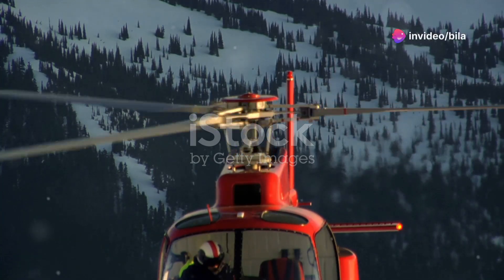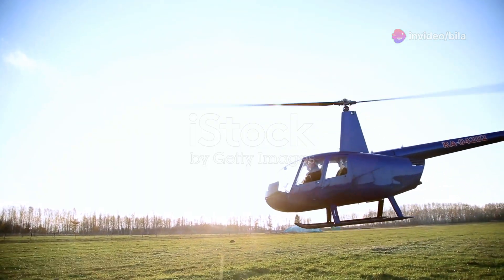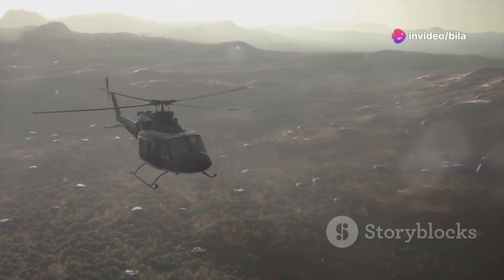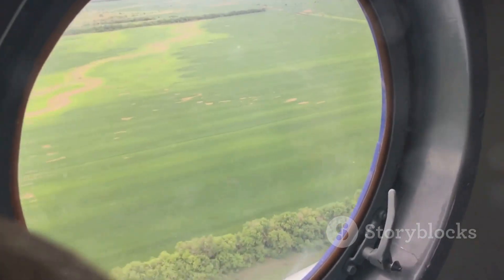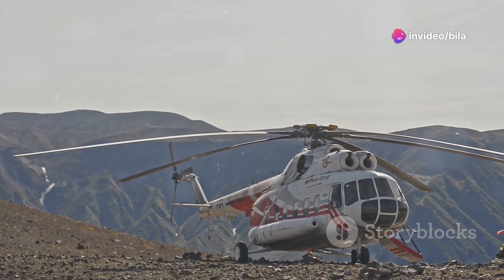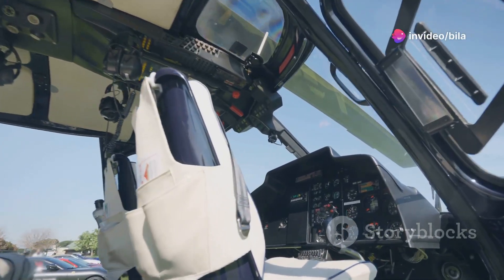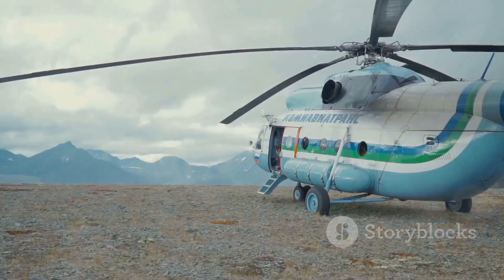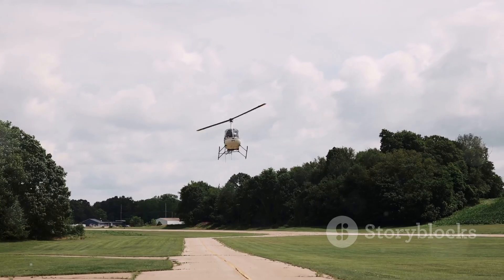Airbus H125 Helicopter: Capturing Awe-inspiring Moments